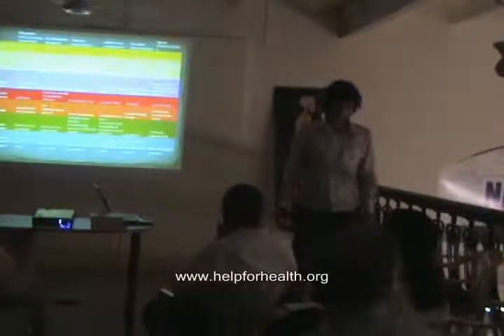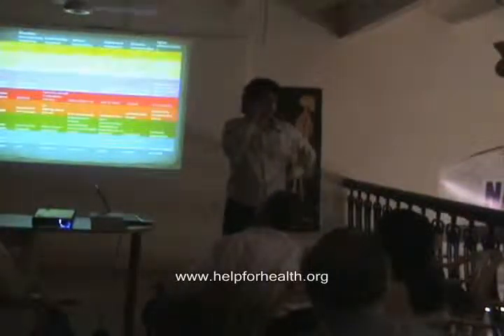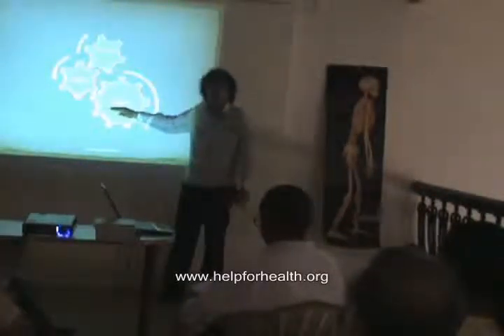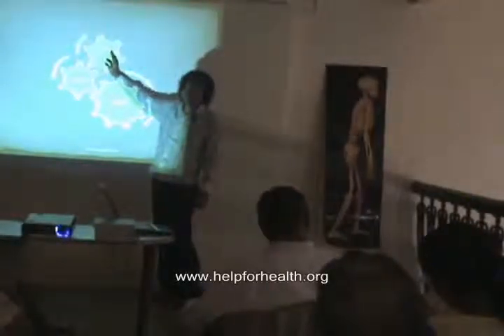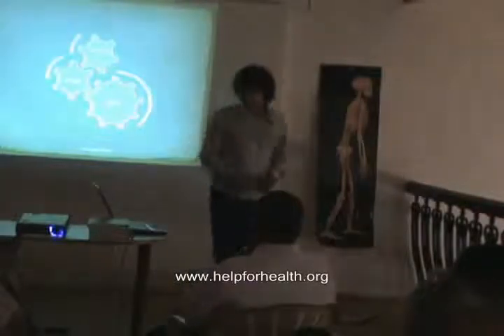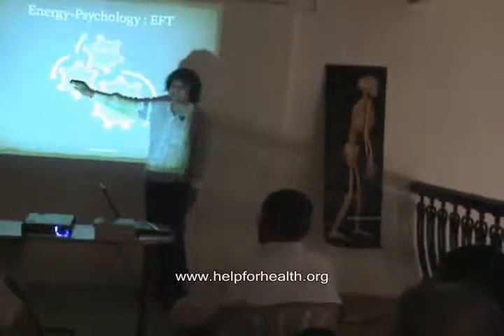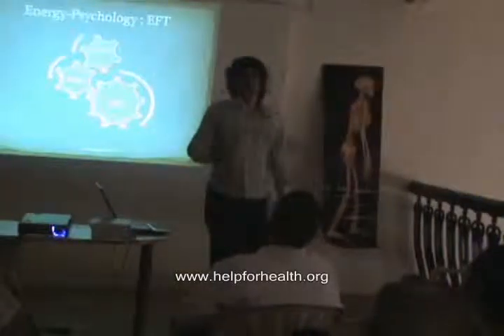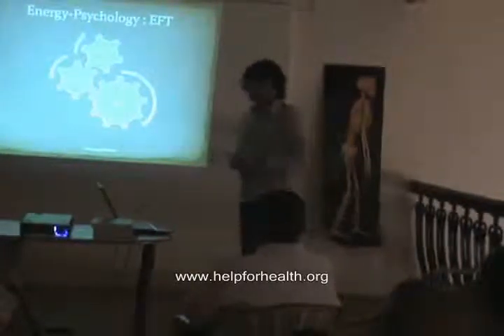Emotional Intelligence Part 8